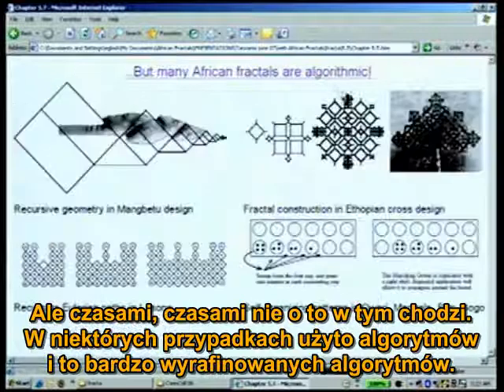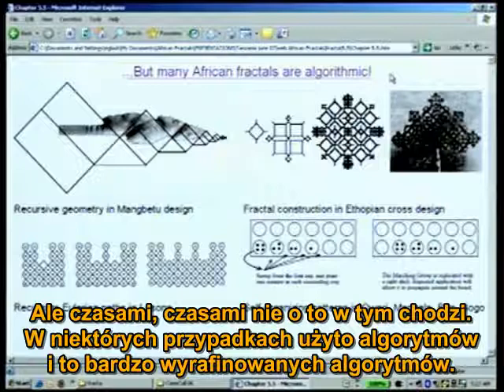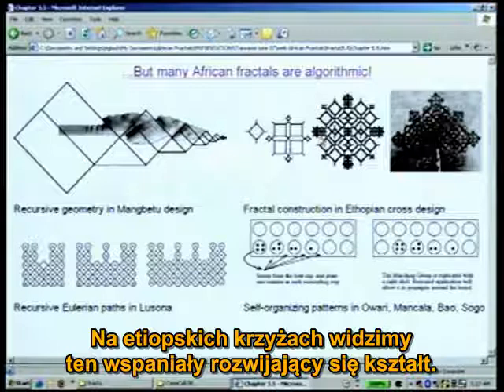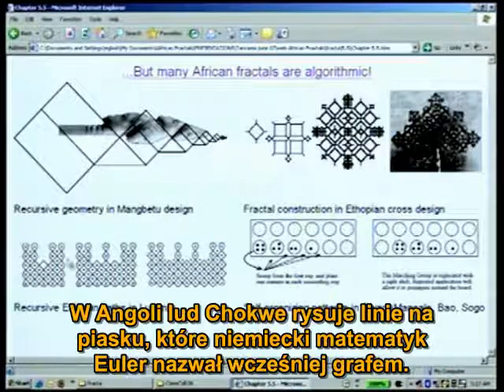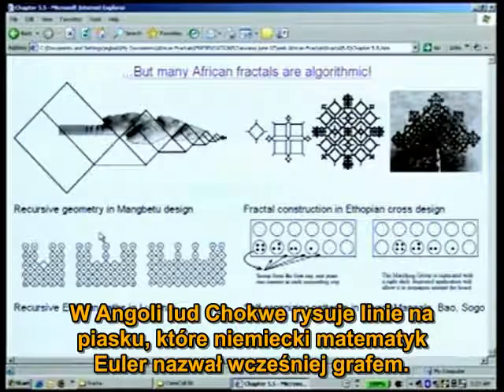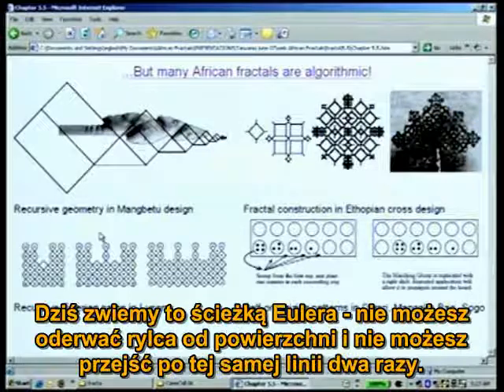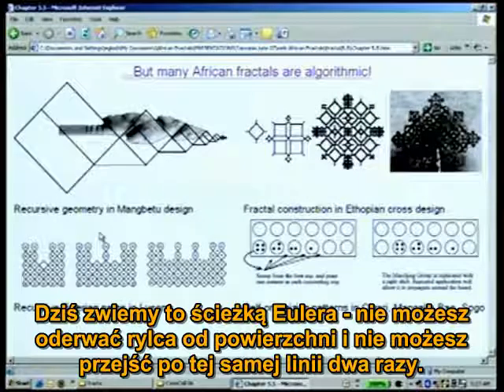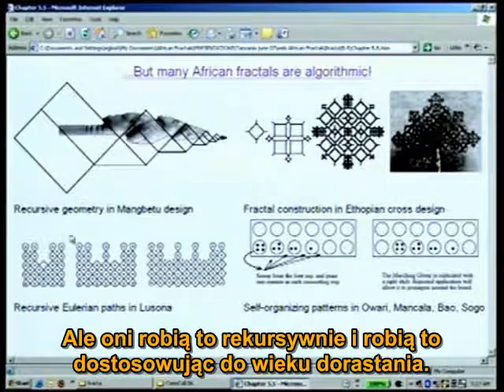Ron Eglash - Afrykańskie fraktale 2/2 [PL]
Wykład o fraktalach i fraktalności obecnych w afrykańskim wzornictwie, zabudowach i... wróżbach.
Skąd Afrykańczycy "wiedzieli o fraktalach" zanim zostały one odkryte?